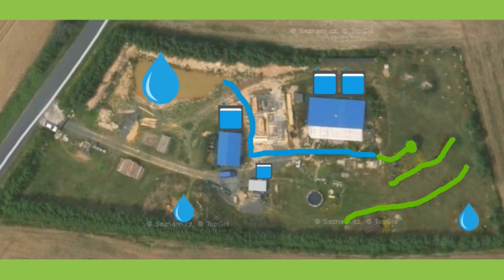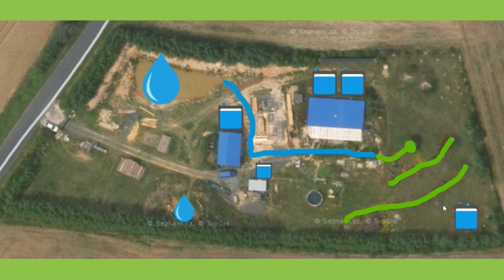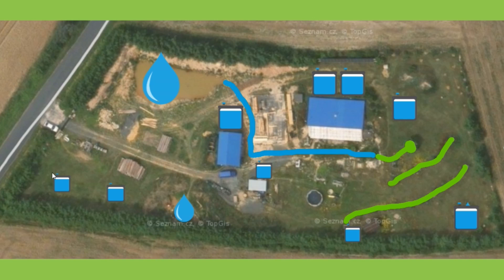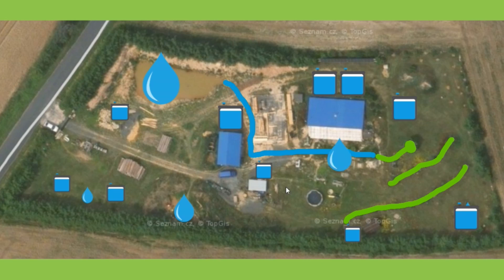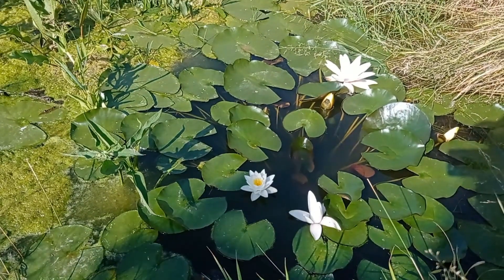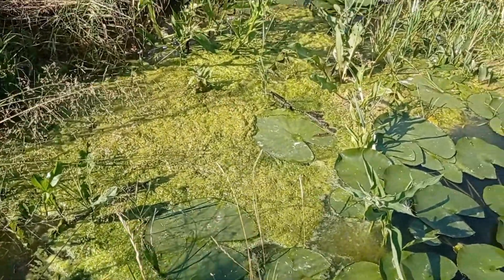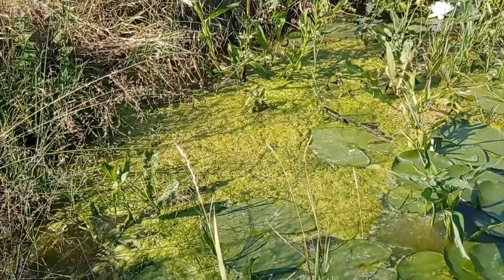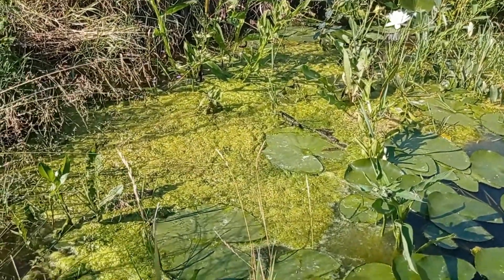Plans for more Rainwater Harvesting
Water is important so we have several ways to store it on our property for using. we have ambitions to establish additional rainwater harvesting sites. Because amount of water is never enough.

In this video I will present you which type of water harvesting we want to build and where.

Water retention is very important for us, because we have clay property which dries up in the summer and it is very hard to get the water back to the ground. From a bare field we build a garden, where are several water elements and they keep water whole year and we can take water from them for our usage.

Content:
0:00 About
0:17 Big water tank underground
0:47 IBC at children's house
1:09 At greenhouse I.
1:26 Cascading terraces
1:54 Swimming pool and natural cleaning pond
2:40 At greenhouse II.
3:02 At tiny houses
3:34 Map

About us:
We are family of 5 living in an offgrid earthship since 2018. We started the build in 2015 and slowly headed towards our dream living off the grid and having our own house which we build ourself.